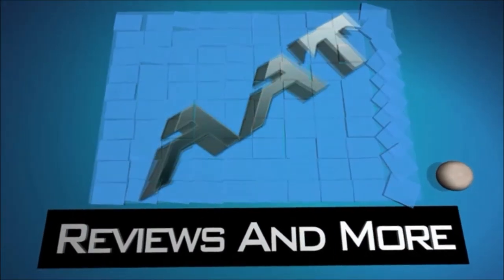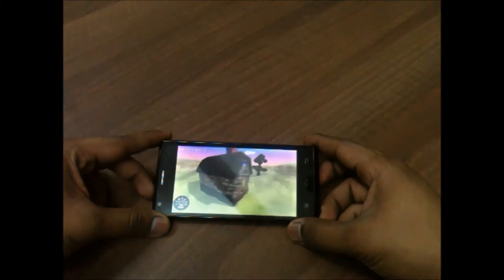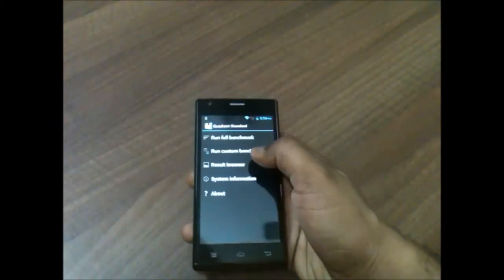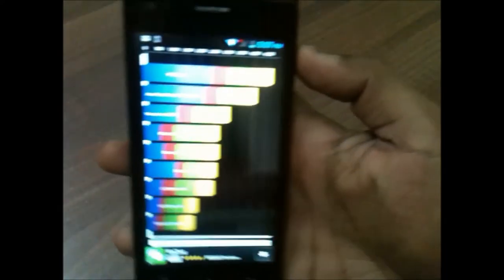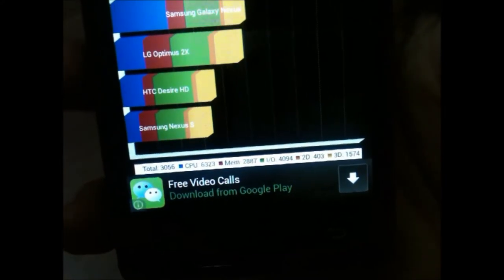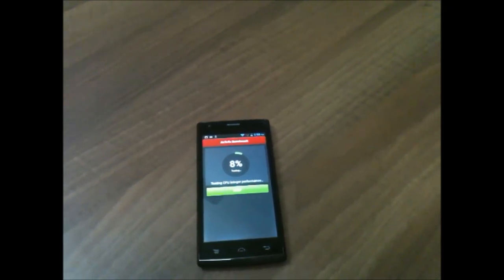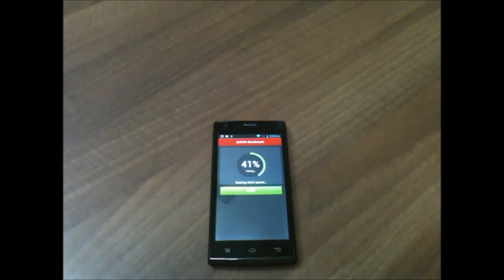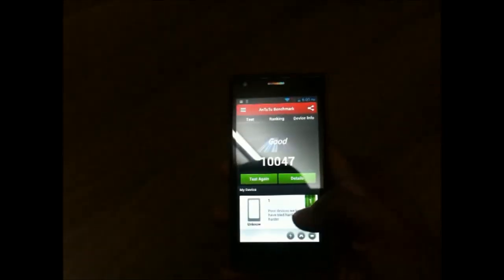Lava Iris 456 Benchmarks Review